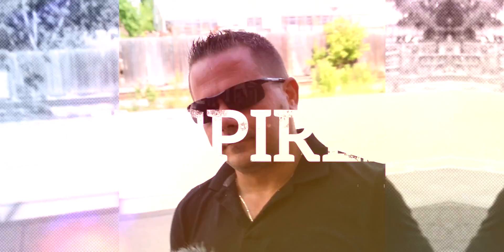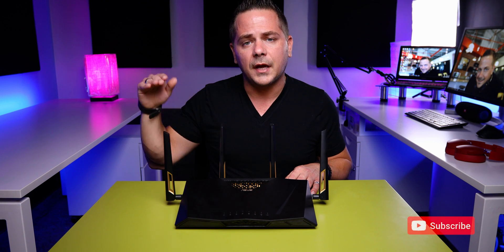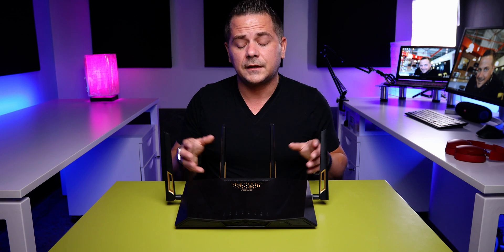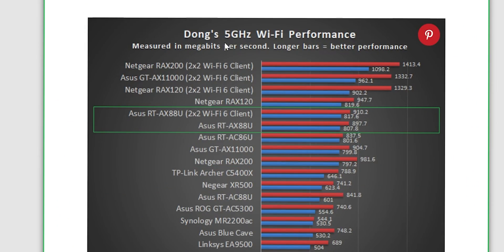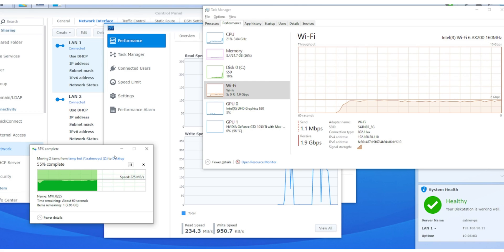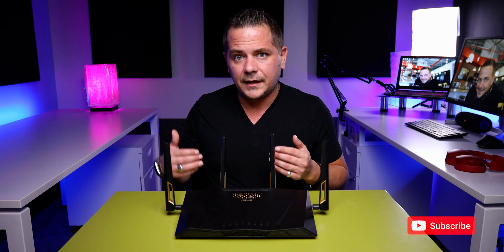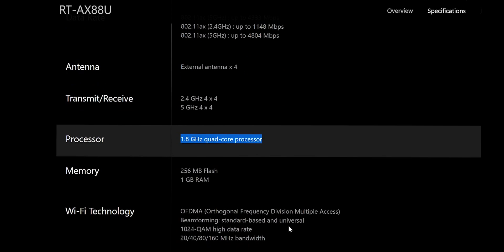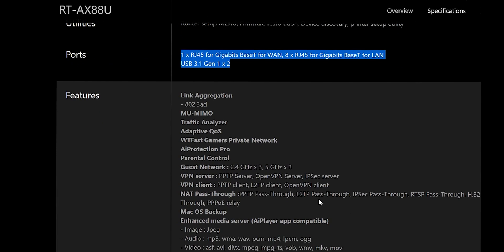Asus RT-AX88U Review | Watch This Before You Buy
Asus RT-AX88U WIFI 6 router review and is it still good in 2021? What you need to know before you buy. This video will review the idea behind WIFI 6 and the RT-AX88U router by ASUS. It's pros and cons and why you should or should not buy this.

Before you buy one you need to research and make sure you are getting what you need from your WIFI router. Don't get fooled in the marketing. In this video we review the ASUS WIFI 6 RT-AX88U router leading to the reviews of the to compare the pro's and cons of the ASUS RT-AX88U, ASUS RT-AX86U and the ASUS RT-AX82U in the following videos: